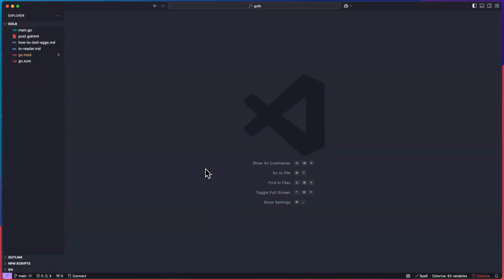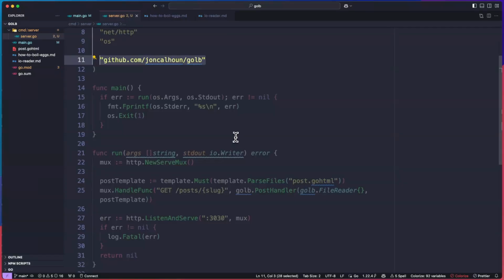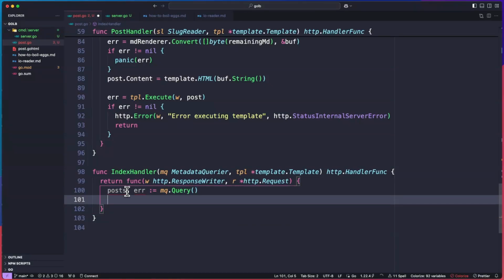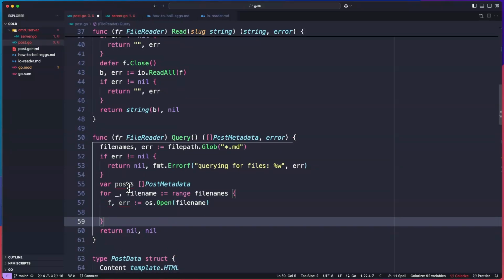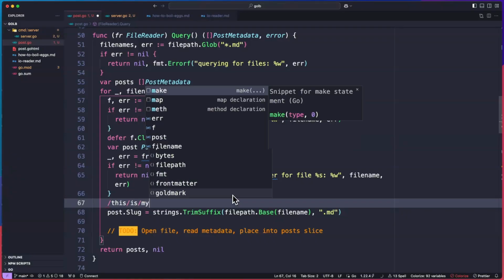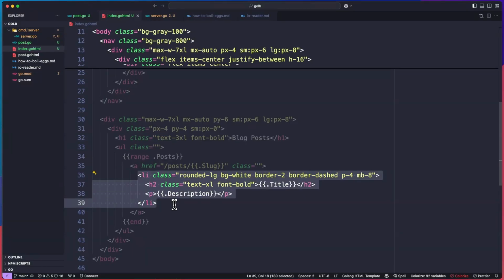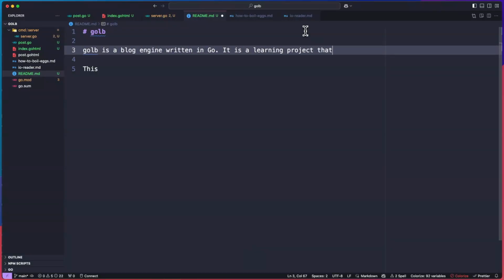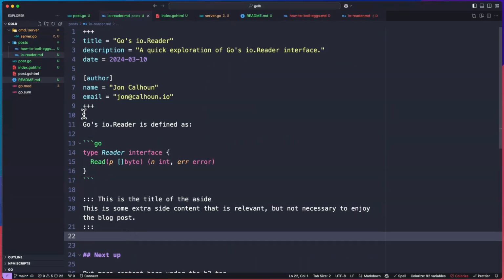Building a Blog with Go: Index Page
In this series we walk through the process of building a blog from scratch using the Go programming language. In this particular video we look at how to add the index page by parsing metadata from all of the markdown blog posts. We also refactor our code a bit to make it easier to make changes moving forward.